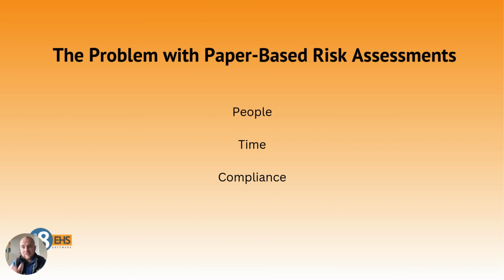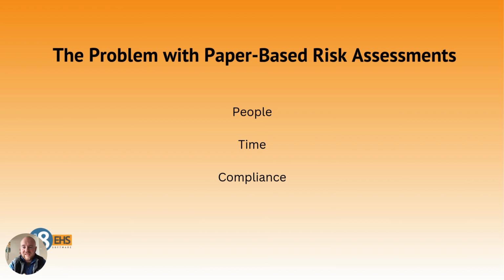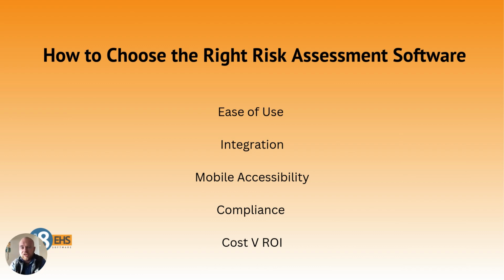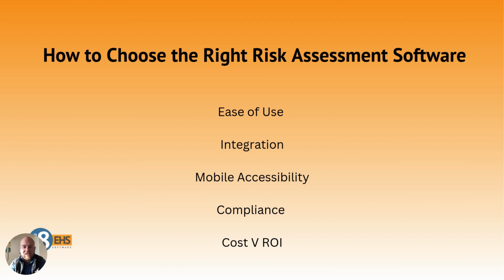The Dangers of Paper-Based Risk Assessments & How to Transition to the Right Software - Webinar